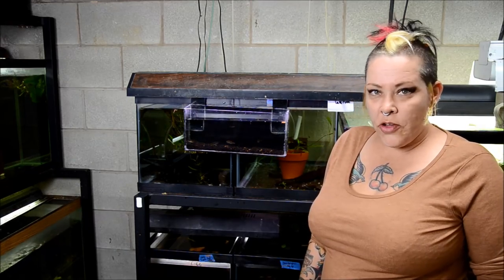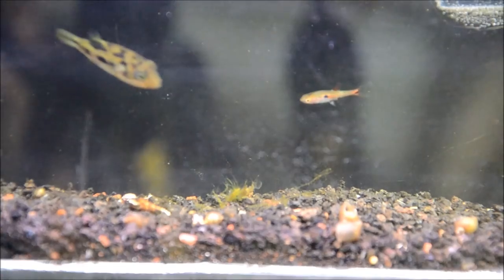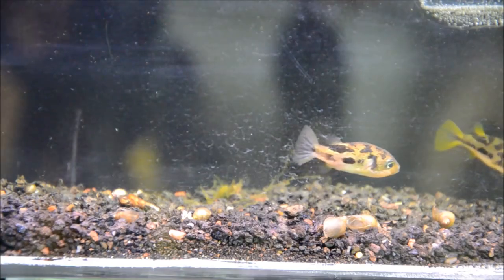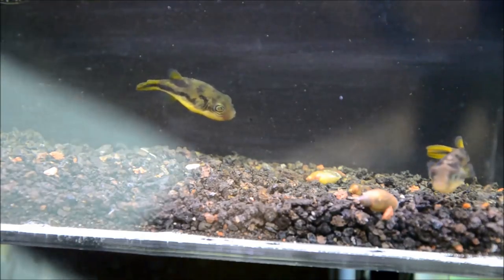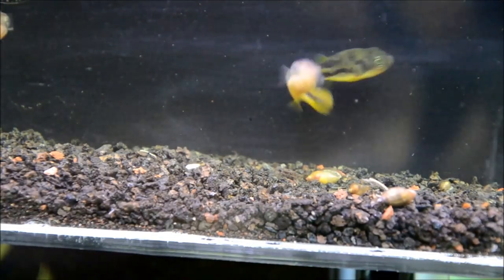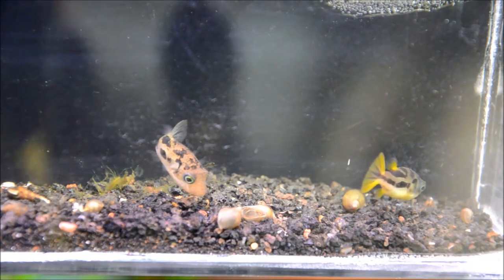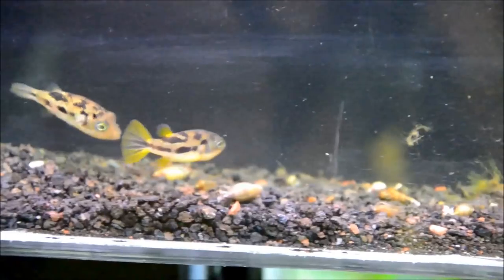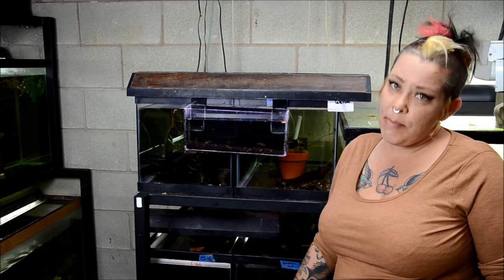Dwarf Puffers- Small and Sassy!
Dwarf puffers are great little fish, but need a well structured tank to thrive. They take a range of parameters, and care should be taken with their stocking, as they can be a bit nippy.
Adult size 1"
pH 6.8-8
Temp 72-82
Diet: Small snails, crustaceans, or frozen/live/freeze dried worms